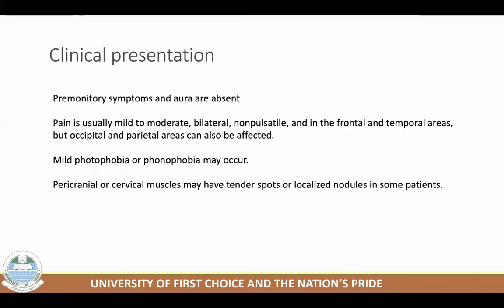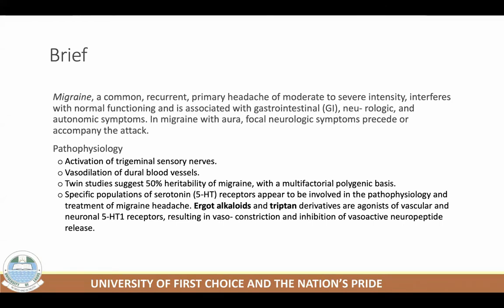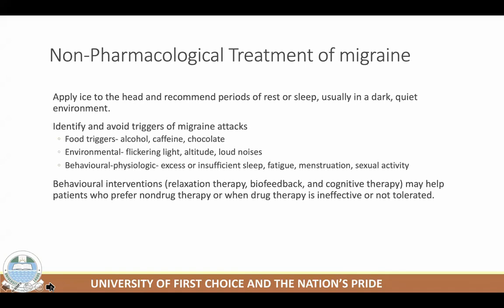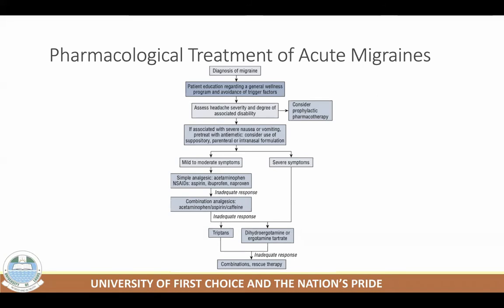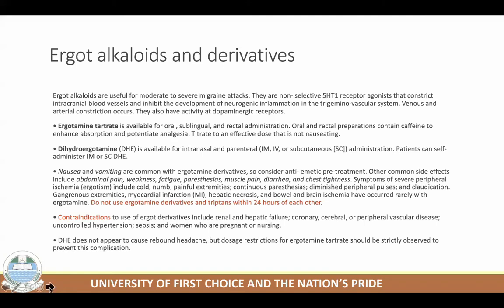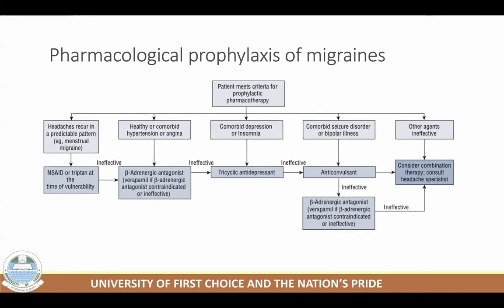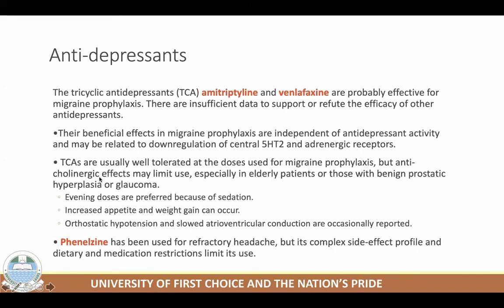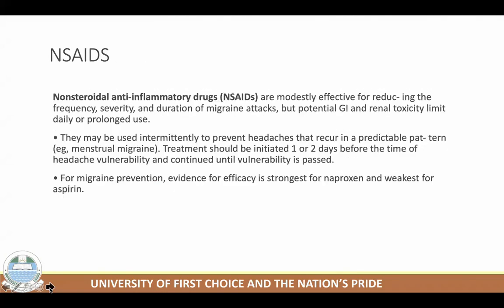Headaches: tension-type and migraine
Headaches are a widespread condition that most people will experience many times during their lives. The main symptom of a headache is pain in your head or face. This can be throbbing, constant, sharp or dull. Headaches can be treated with medication, stress management and biofeedback.
Headaches can have causes that aren't due to underlying disease. Examples include lack of sleep, an incorrect eyeglass prescription, stress, loud noise exposure or tight headwear.
Remedies that may reduce headache pain include aspirin, paracetamol and ibuprofen. Resting in a darkened room may also help.
See a doctor immediately if you:
- Feel worse than usual
- Get a sudden, severe headache
- Become confused, slur your speech or faint
- Have one-sided numbness or paralysis, or trouble seeing, speaking or walking
- Develop a fever higher than 102°F (39°C)
- Experience nausea or vomiting
Make an appointment to see a doctor if you:
- Start having frequent headaches
- Are getting worse over time
- Can't work, sleep or do daily activities
- Don't improve with self-treatment